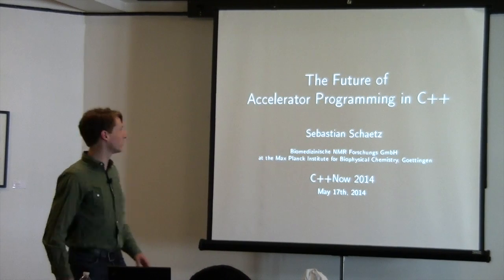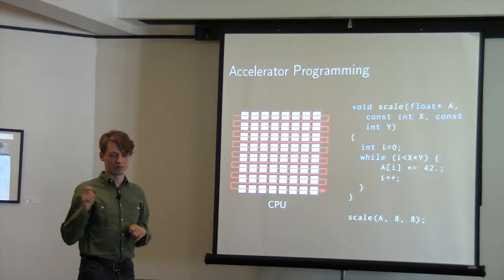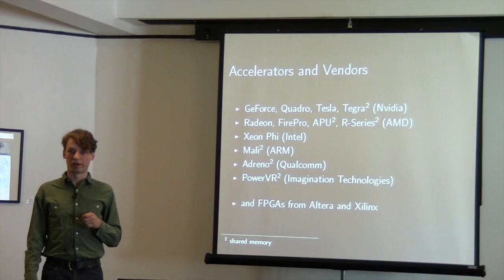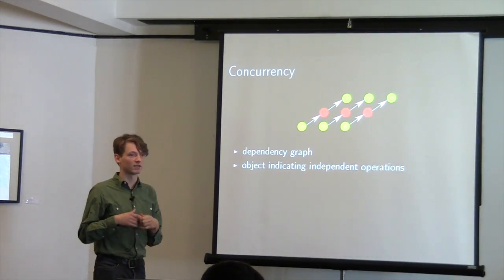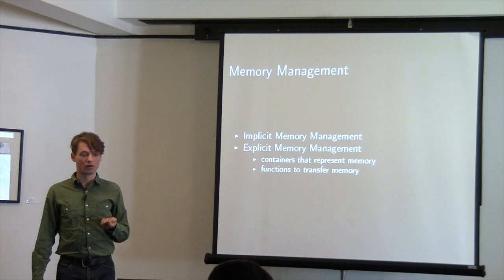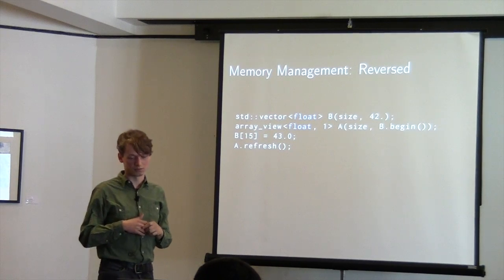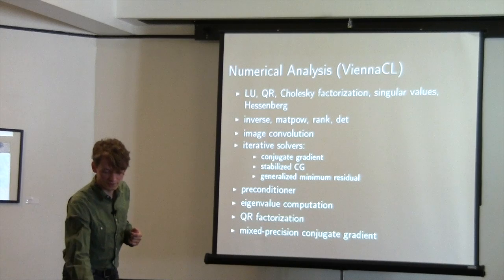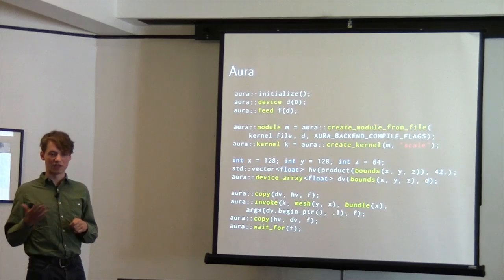The Future of Accelerator Programming in C++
Sebastian Schaetz's presentation from C++Now 2014.